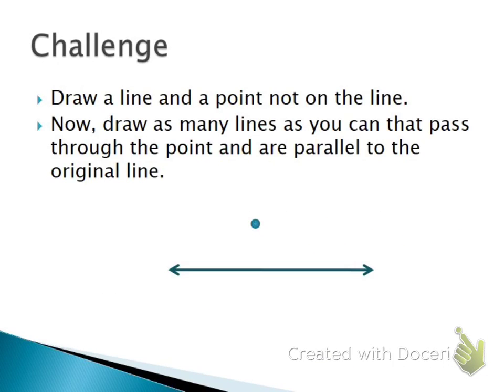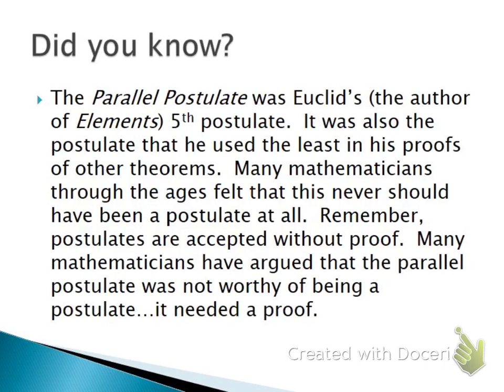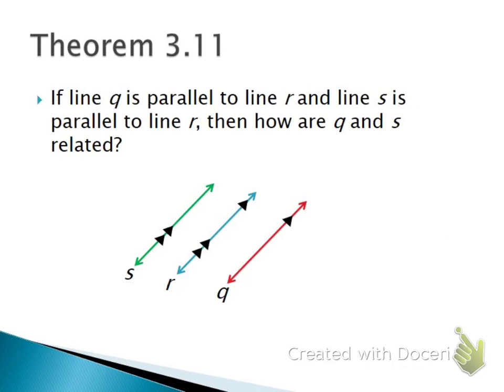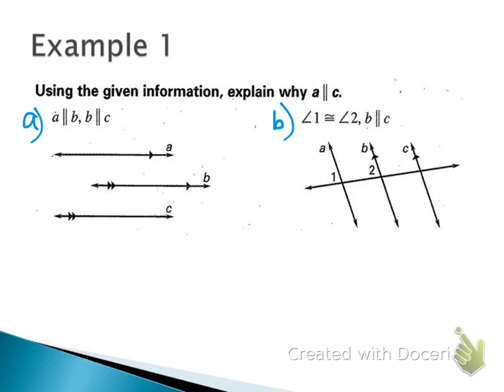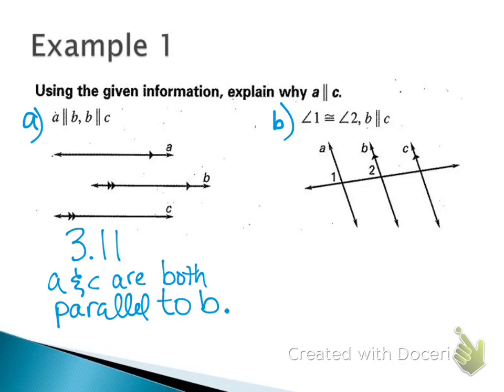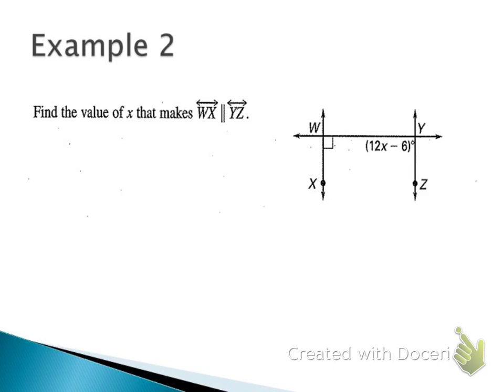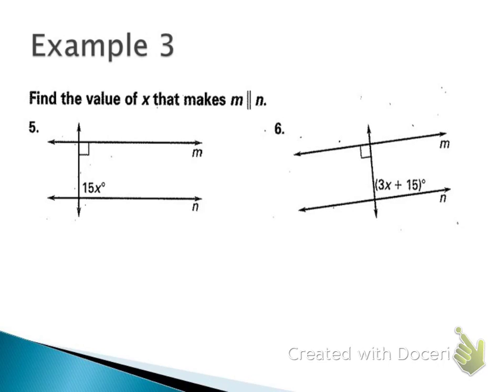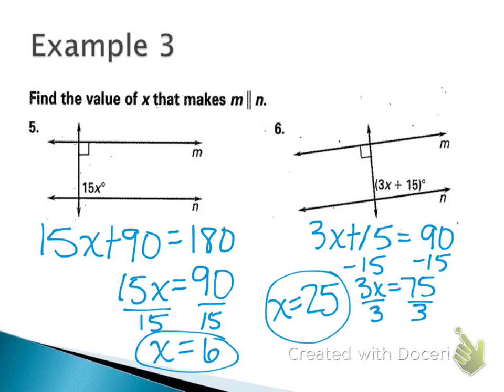Geometry 3.6 Notes